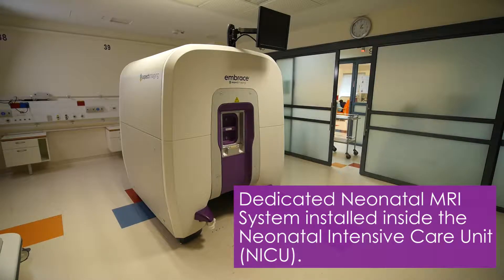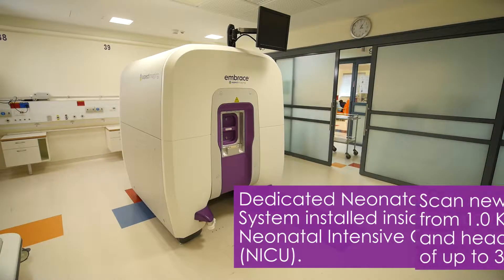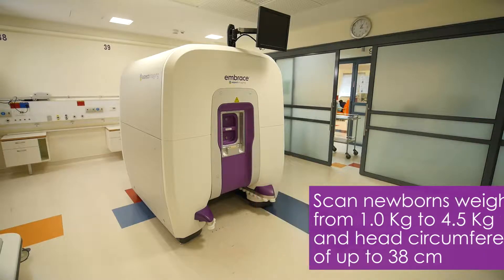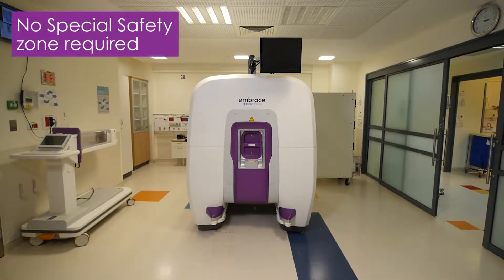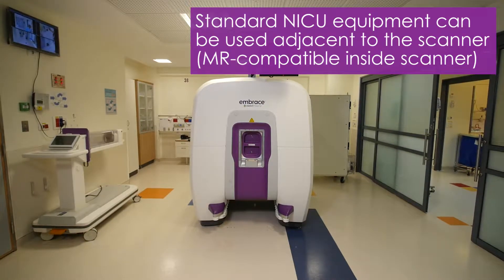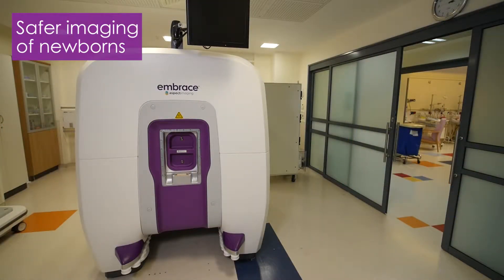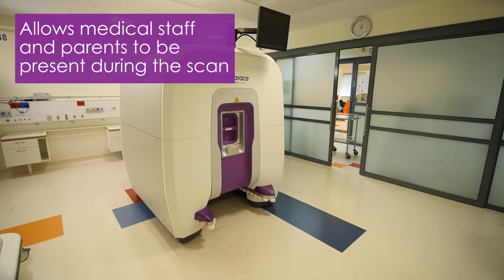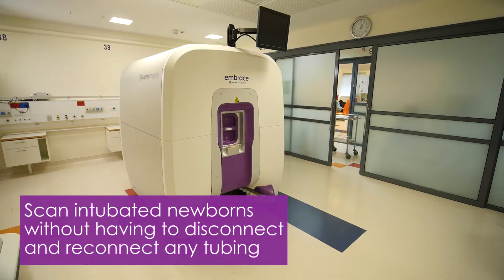Embrace Neonatal MRI System inside the NICU - Short Overview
Aspect Imaging Embrace Neonatal MRI System inside the NICU - Short Overview in the NICU.
No, the technology does not require a water cooling system.